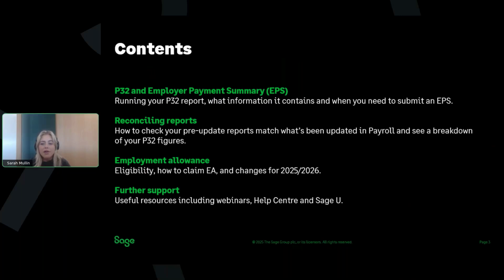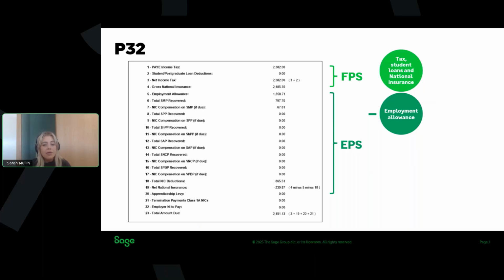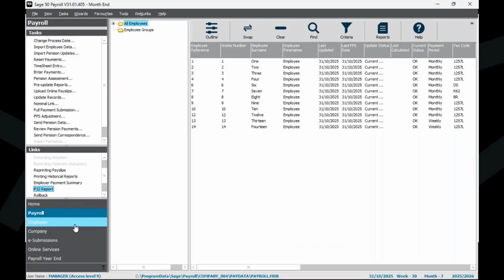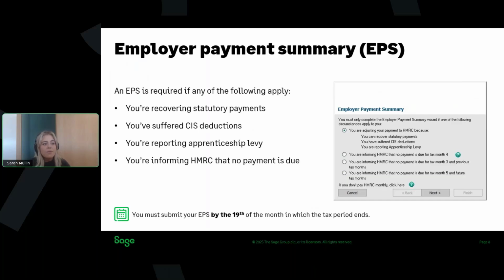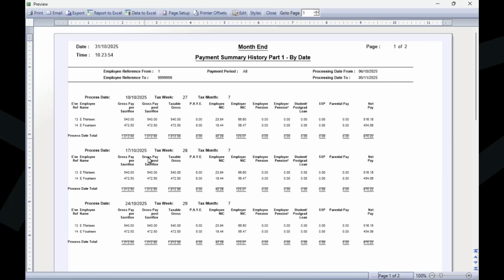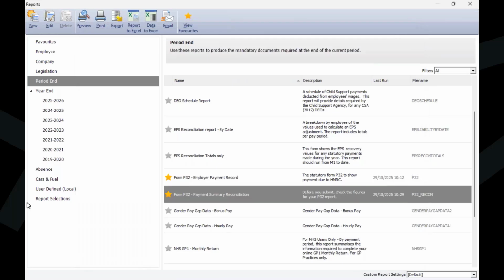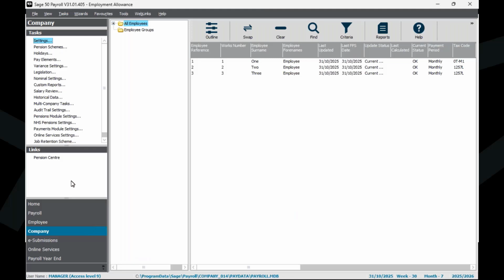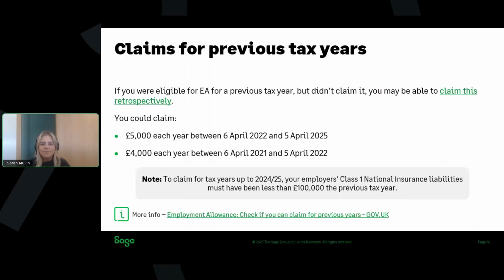Sage 50 Payroll (UK) - Month end